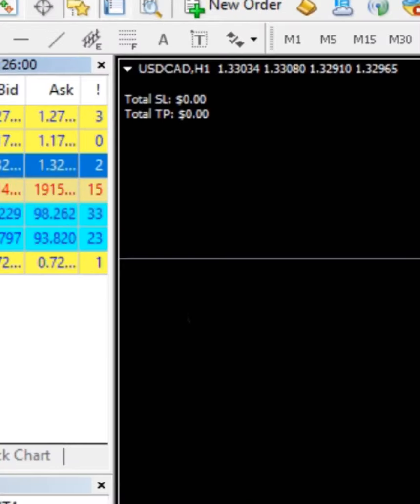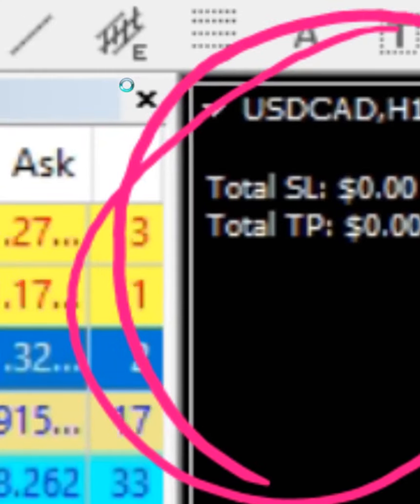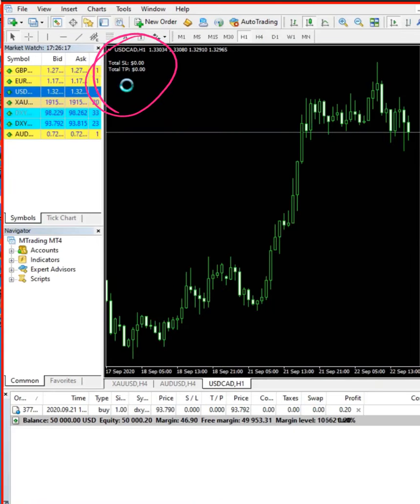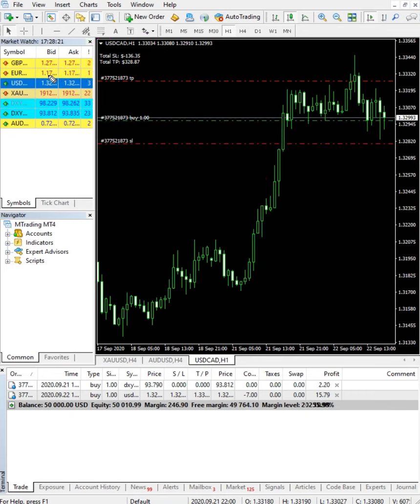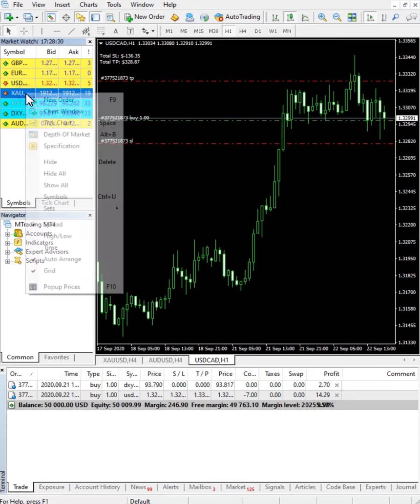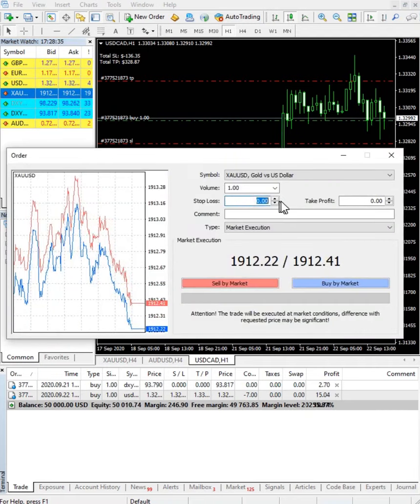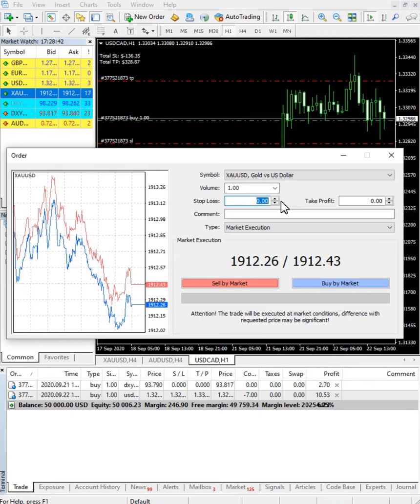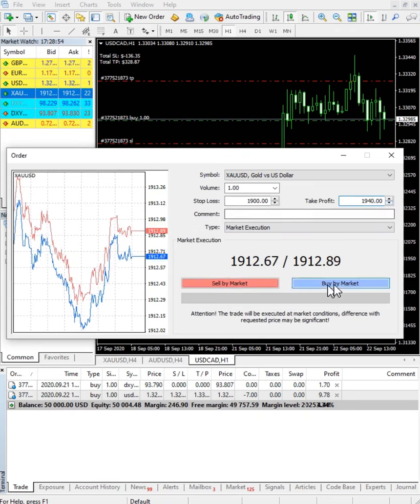How get loss/profit in $'s if SL-TP hit of all open orders & Set your Risk: Reward using our plugin?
TOTAL SL-TP TOOL

This MT4 Tool will give you total control of all trades using Perfect Risk Reward Ratio as this tool will count all the Potential Profit and Loss of all open trades using StopLoss and TakeProfit.

Use this Ready-to-use tool and maintain targeted Profit and Loss over your accounts.